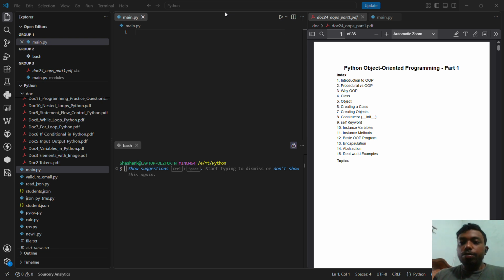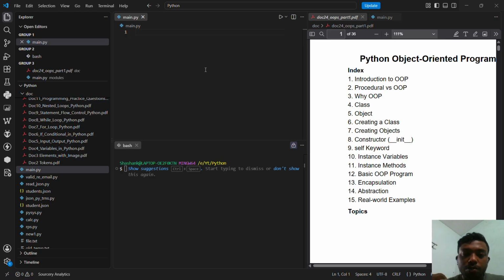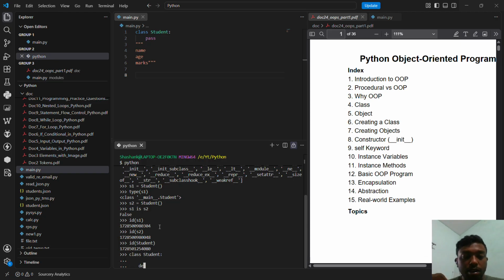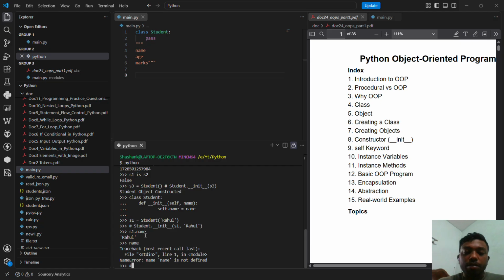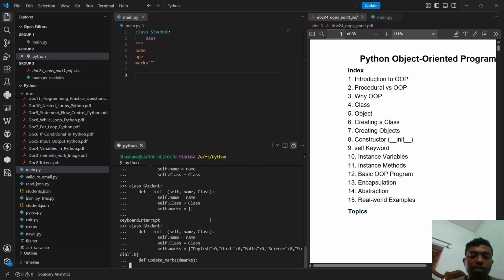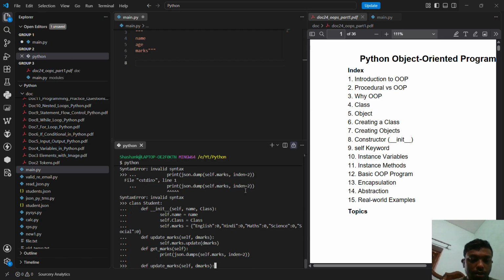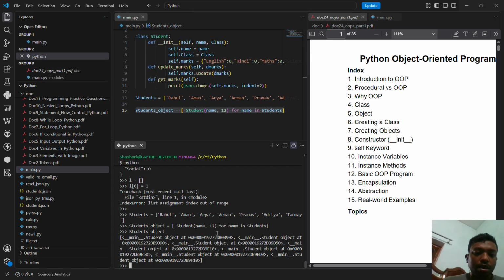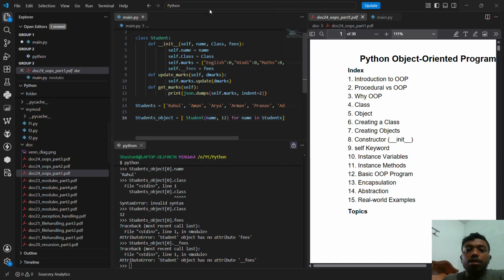Python OOPs | Classes & Objects Explained | Complete Guide | Lecture 36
In this lecture, you'll begin your journey into Object-Oriented Programming (OOPs) in Python. We'll understand the core concepts of Classes and Objects, create our first class, define attributes and methods, and build a simple Student class project from scratch.

📚 Topics Covered:
✅ Creating Objects
✅ Attributes (Instance Variables)
✅ Methods
✅ The self Keyword
✅ __init__() Constructor
✅ Student Class Example
✅ Practical Examples

🎯 By the end of this video, you'll be able to:
• Understand the basics of Object-Oriented Programming.
• Create your own classes and objects.
• Initialize objects using the `__init__()` constructor.
• Access object attributes and methods.
• Build simple real-world programs using OOP concepts.

👨‍💻 This video is perfect for:
• Complete Beginners
• School & College Students
• Python Learners
• Aspiring Software Developers
• OOP Beginners